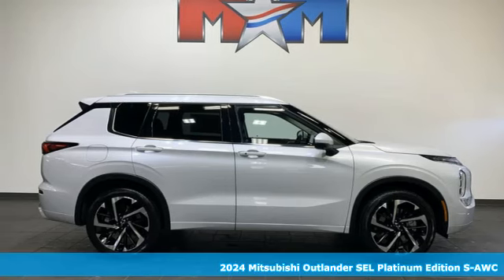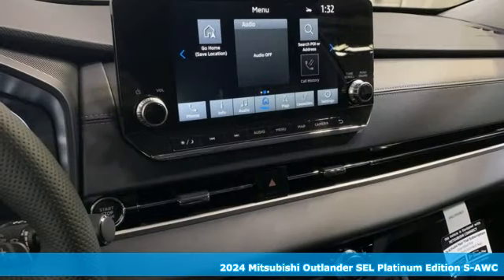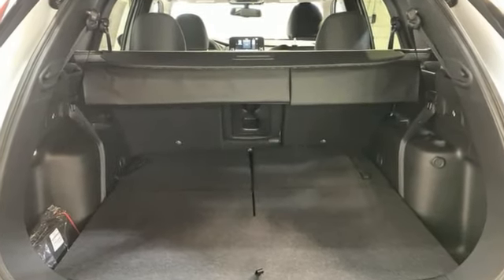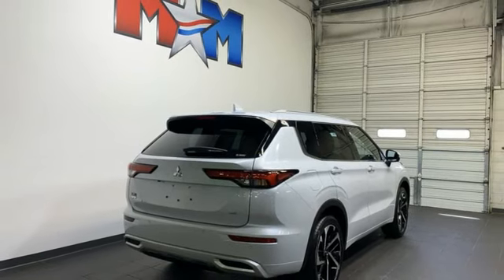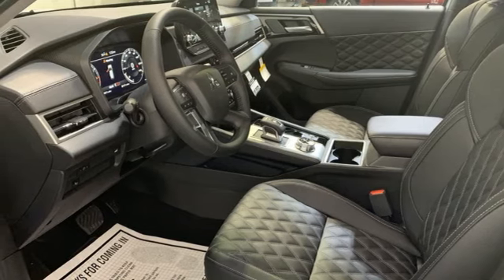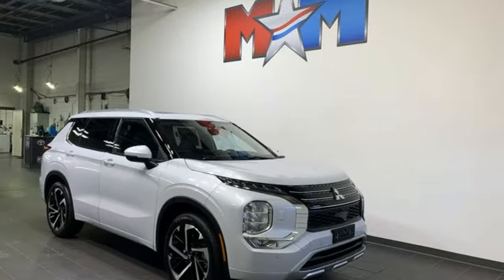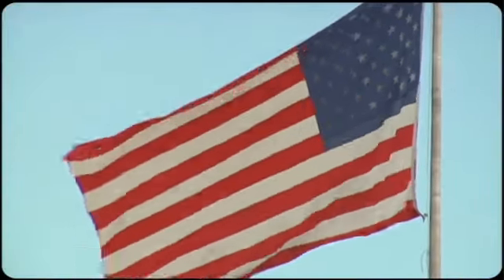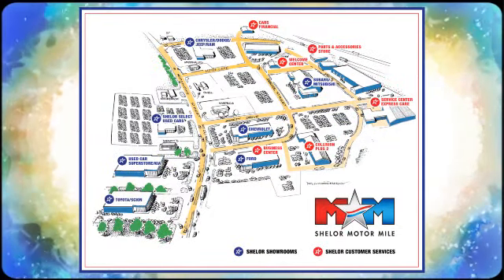New 2024 Mitsubishi Outlander Christiansburg VA Blacksburg, VA MT240211 - SOLD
Year: 2024
Make: Mitsubishi
Model: Outlander
Trim: Sport Utility
Engine: 2.5L 4 Cylinder Engine
Transmission: CVT Transmission
Color: DIAMOND WHITE
Stock #: MT240211
VIN: JA4J4WA89RZ038801